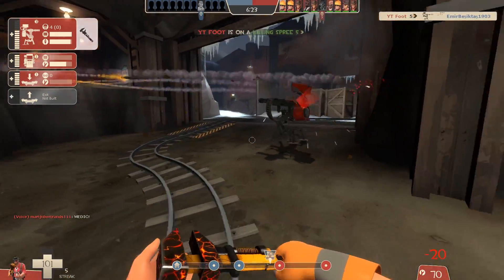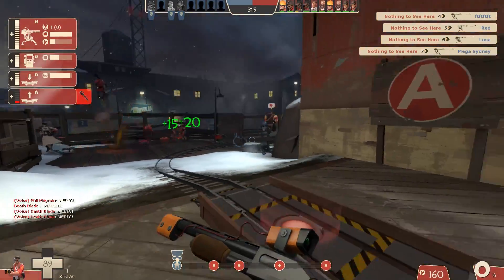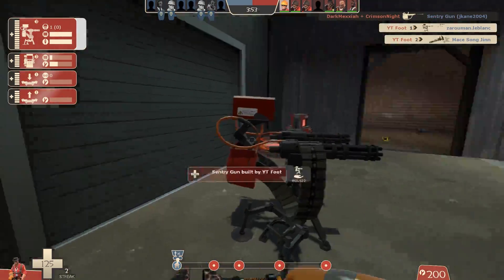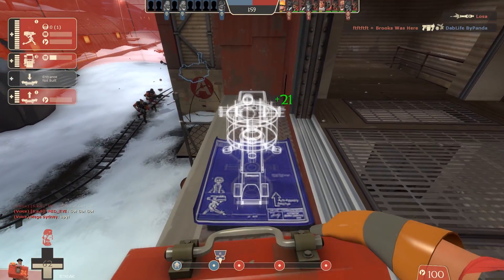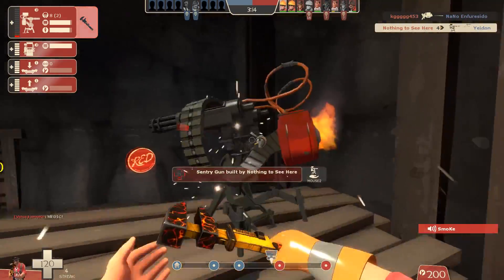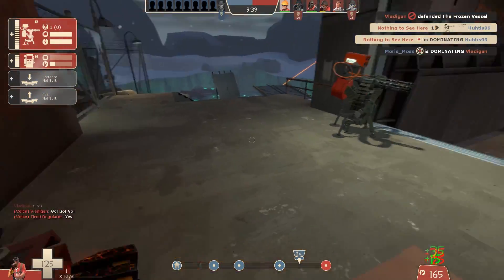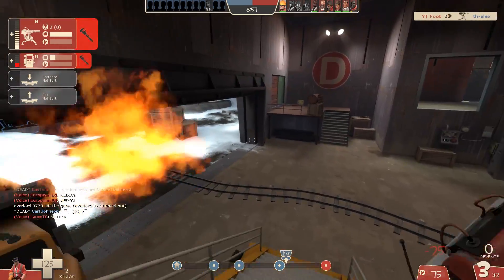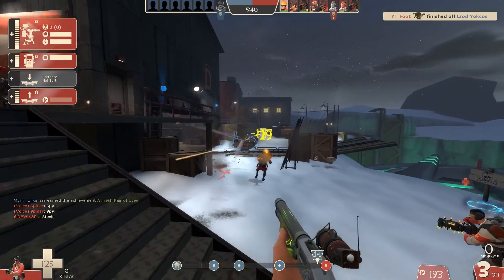TF2 - Snowycoast Sentry Spots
Join me as I share some of my favourite Sentry positions on the payload map Snowycoast.